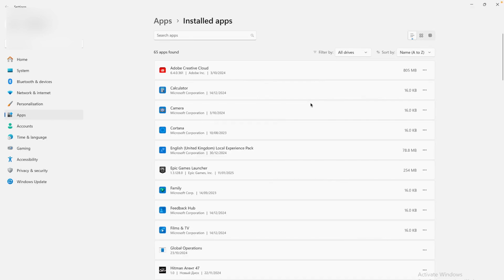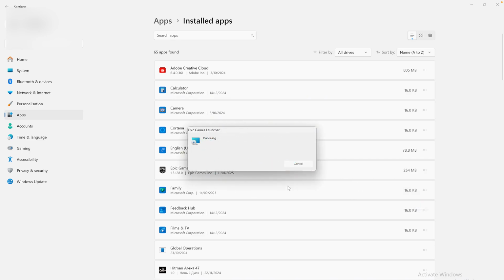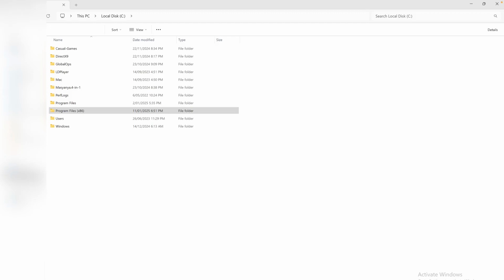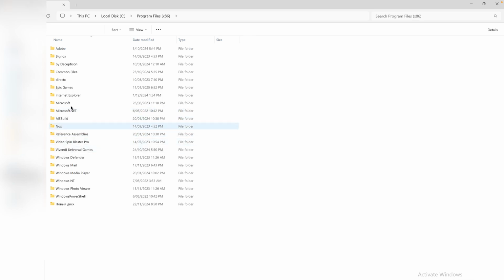How to Fix Epic Games Launcher Setup Wizard Ended Prematurely - New Tutorial